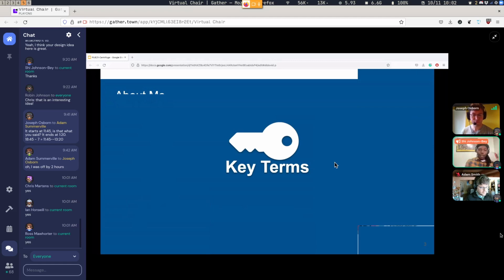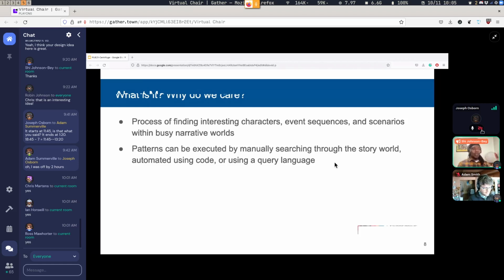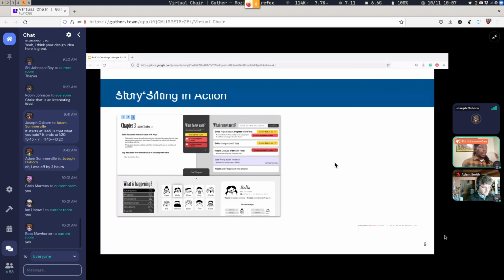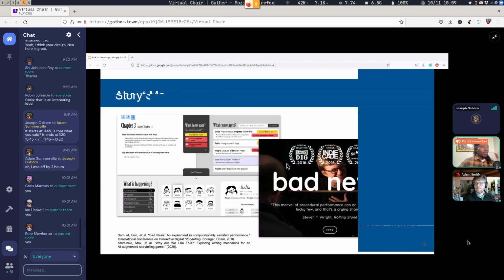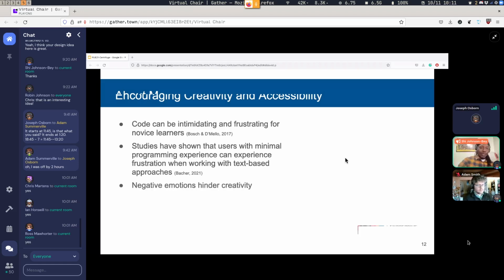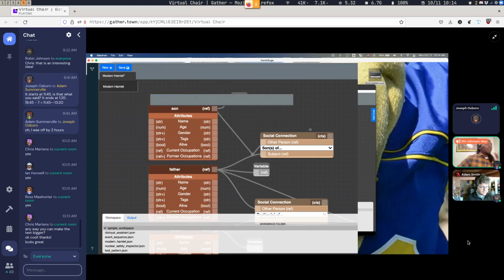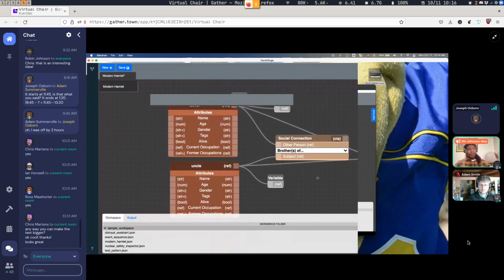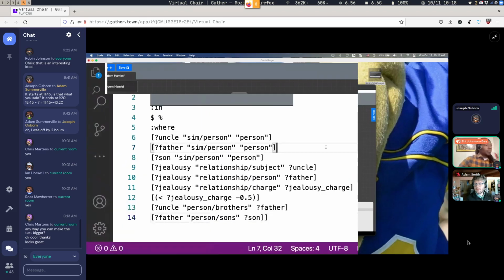Presentation 4: Shi Johnson-Bey & Michael Mateas, Centrifuge